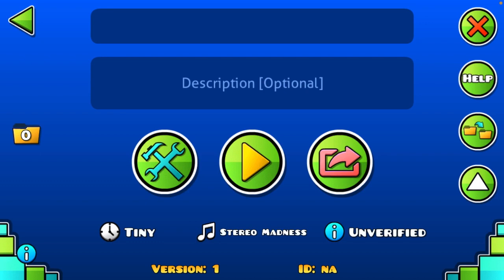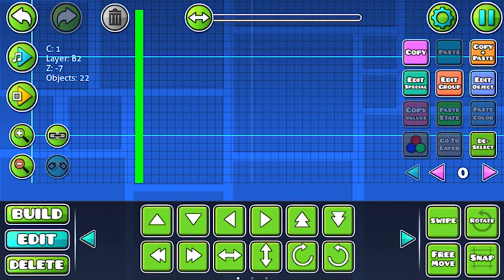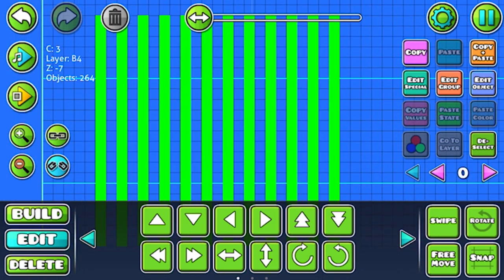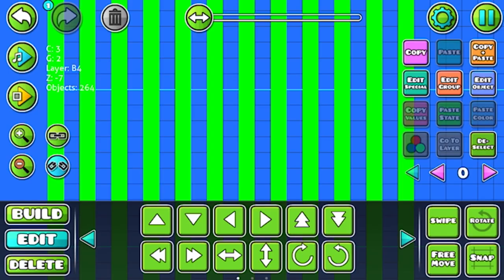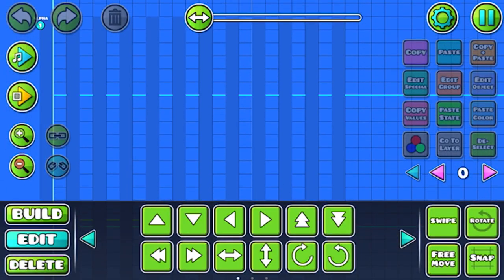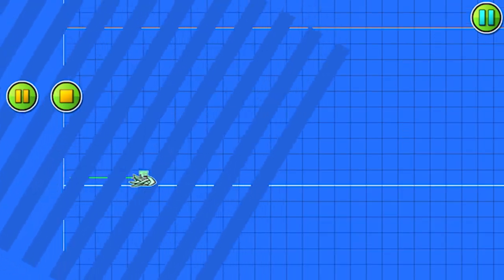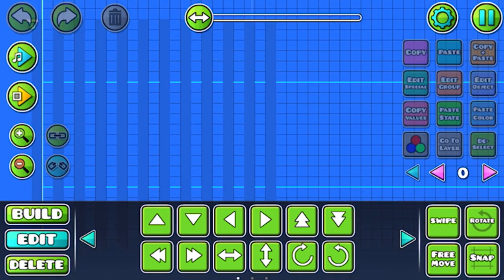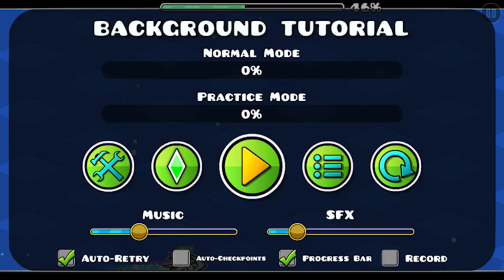Building with BrainETR - Background Effect Tutorial!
cringe voice reveal 😖